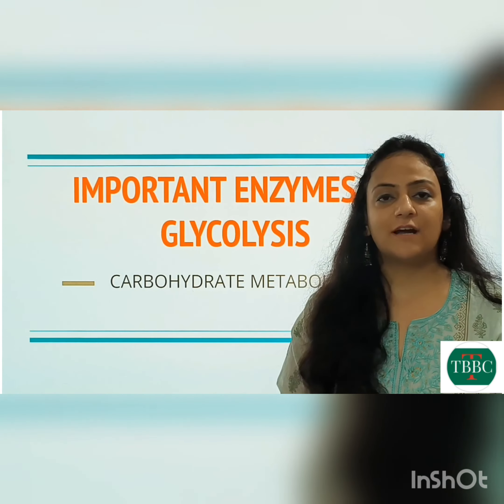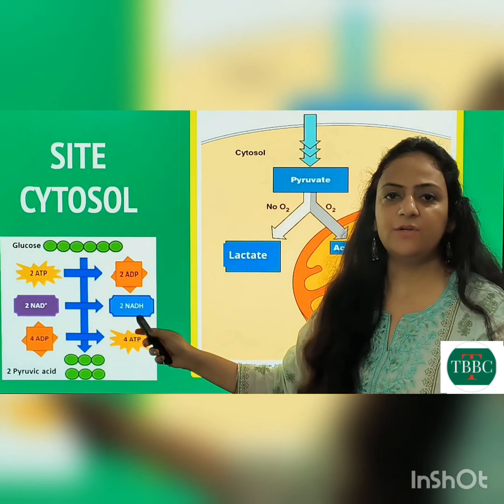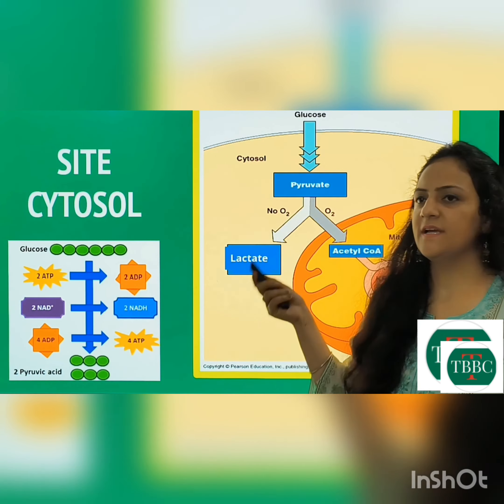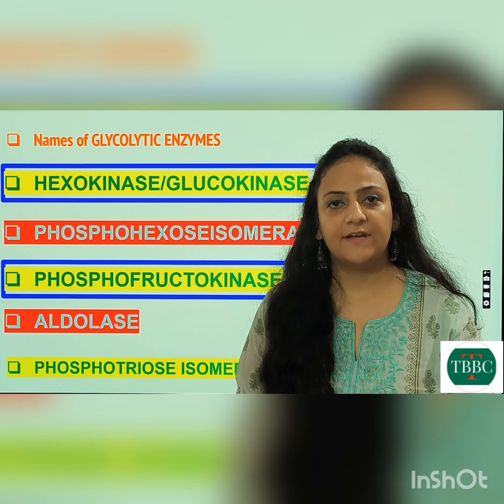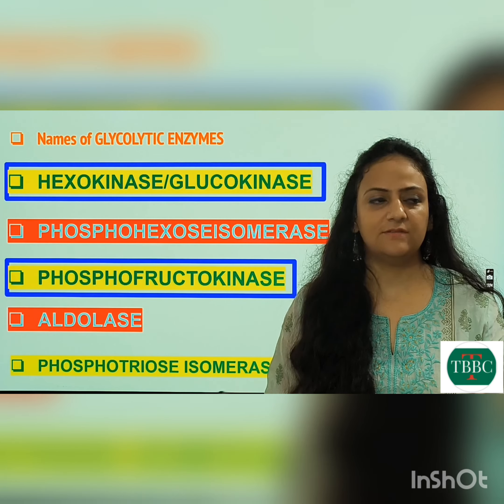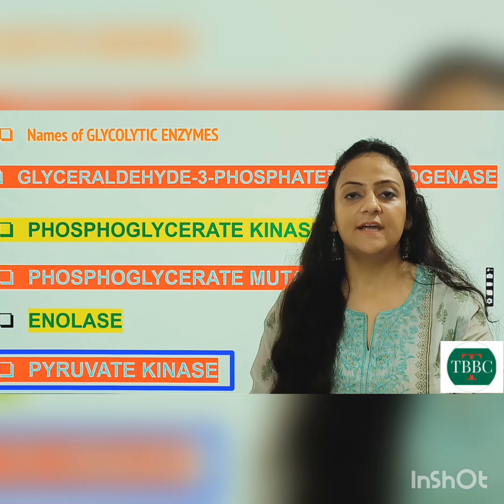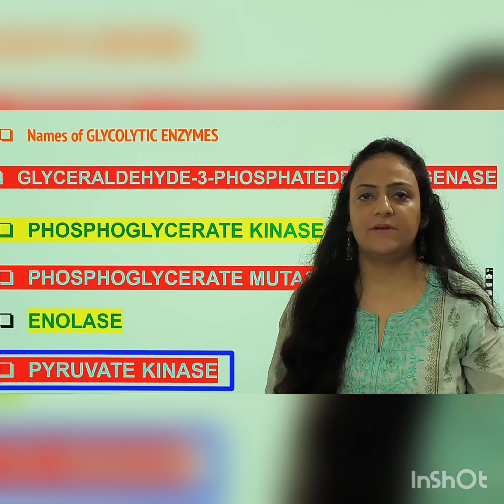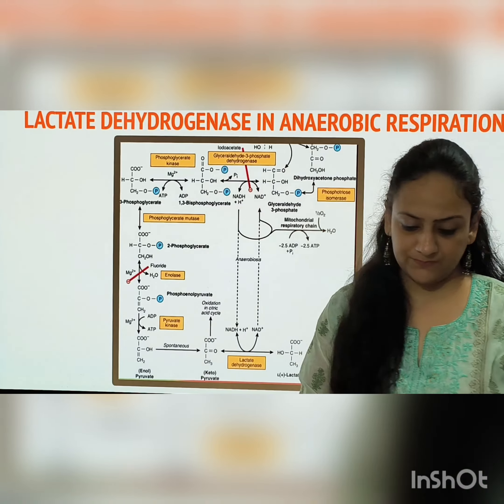Glycolysis easy explanation (part 1)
glycolysis irreversible steps| glycolysis steps with enzymes |Aerobic glycolysis | Anaerobic glycolysis| glycolysis made easy |
steps of glycolysis made easy| regulation of glycolysis| biochemistry for medical students| biochemistry mbbs 1st year revision |biochemistry bds 1st year |glycolysis biochemistry bsc nursing 1st year| glycolysis cycle easy explanation |remember glycolysis pathway easily|
 @Tarundeep's BaSIX Biochemistry Classes